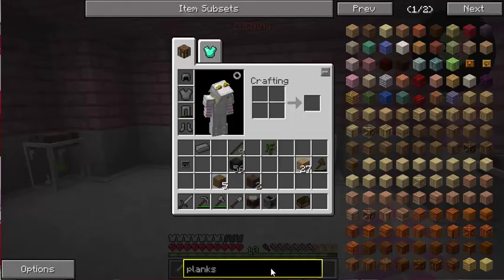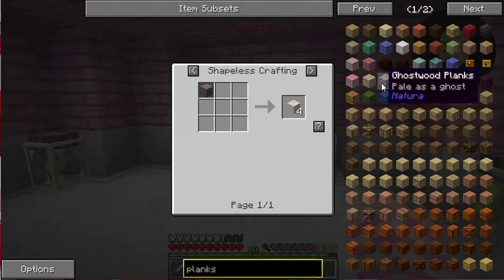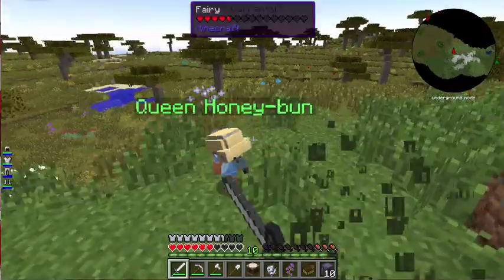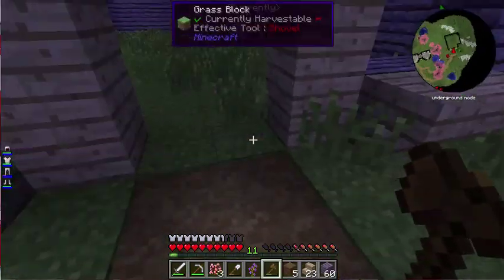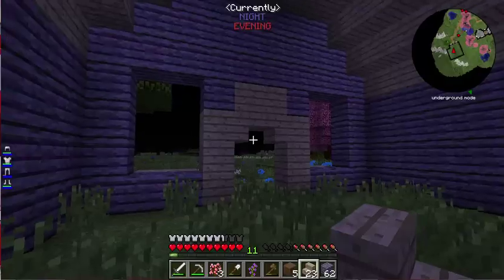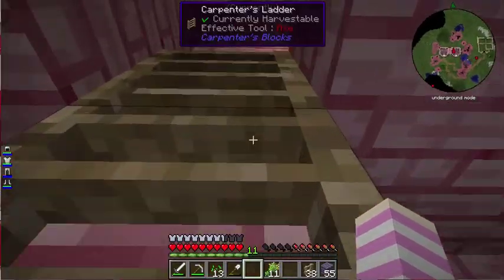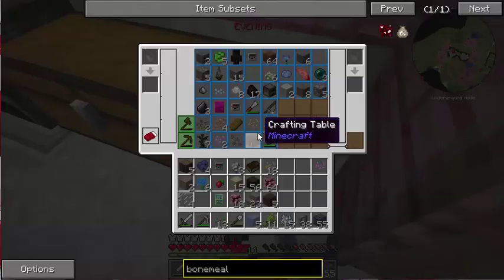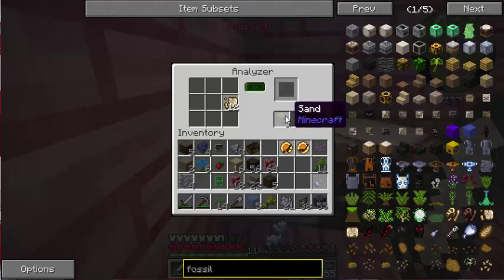Monarch craft-Ep 5.-|No more Starving for me!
Today I build a barn, a purple barn~!